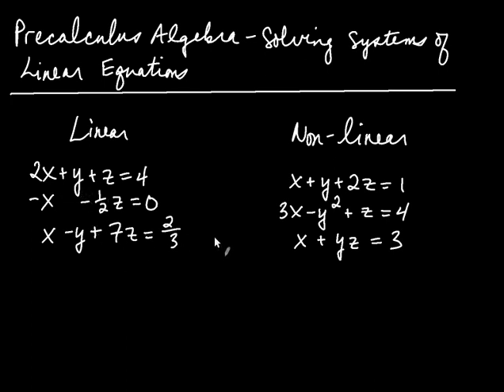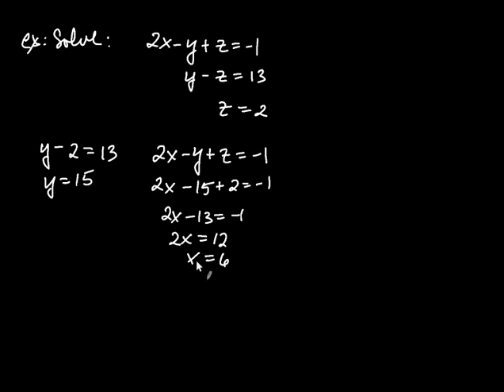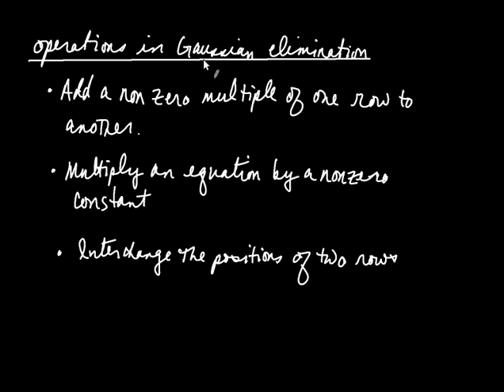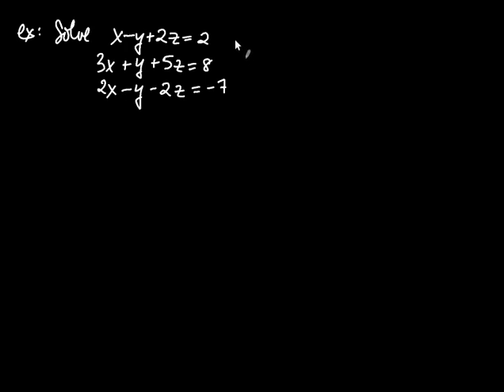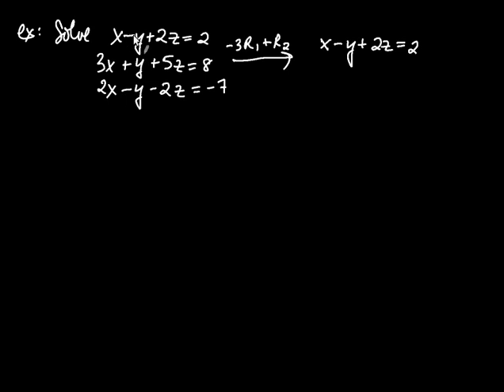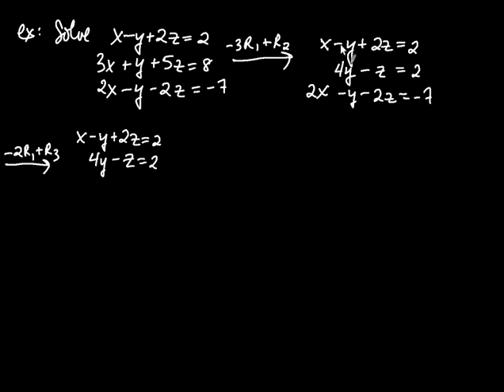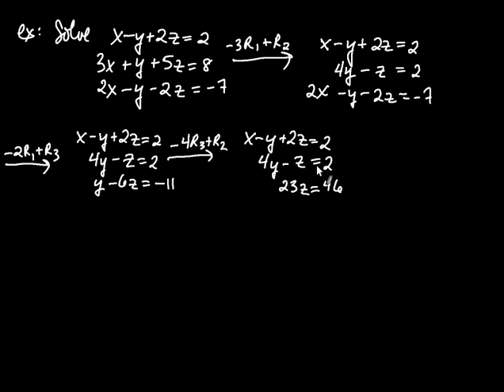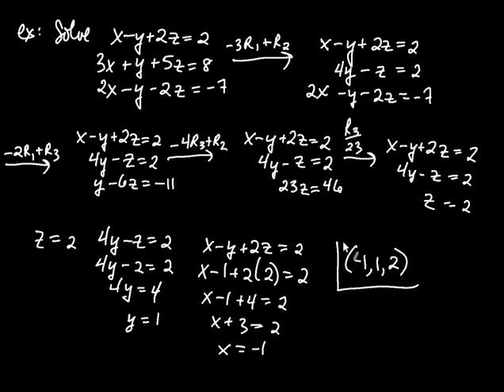Precalculus Algebra Solving a System of Linear Equations